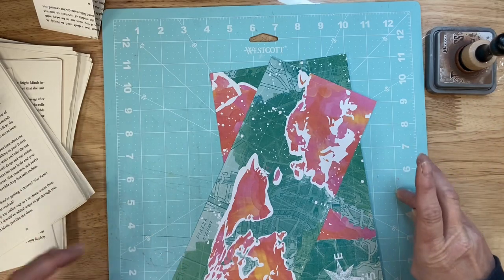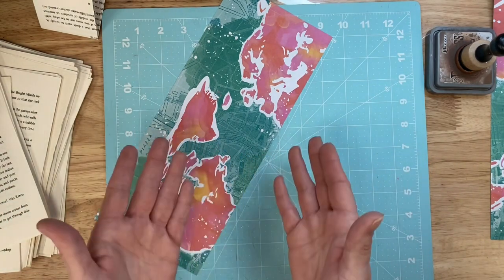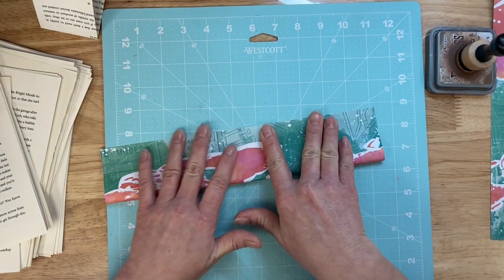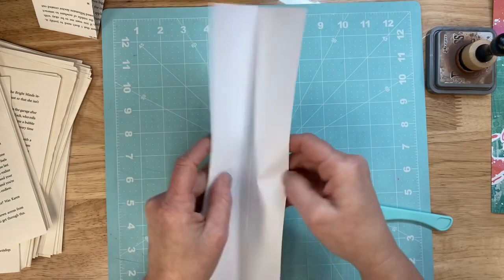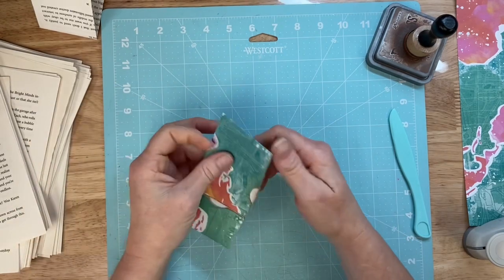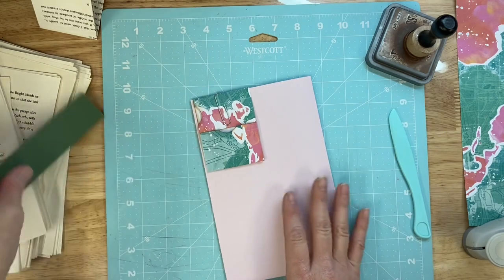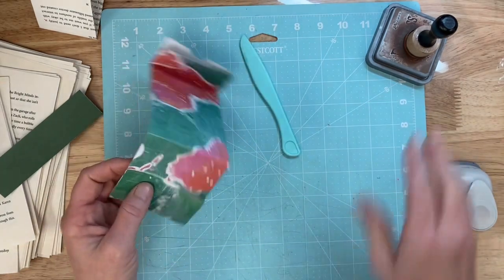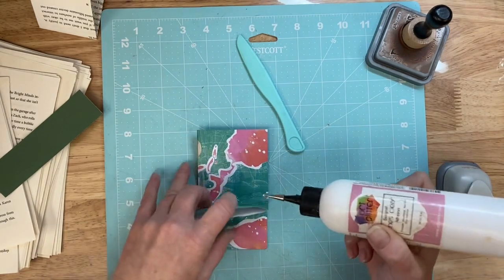Surprise! Episode 1 2021TCTC inspired by Stanpinstilleto and Patrica Viramontes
Good morning! Happy New Years Eve! This pocket can be made in several sizes! Here is a starting place for measurements.
5x12
Fold in half long ways
On a mat using the ruler
Fold down to the 8”inch mark
Fold one end up to about the 1-3/4 inch mark
Flip and repeat for the other end

Here is the video that I got the idea from